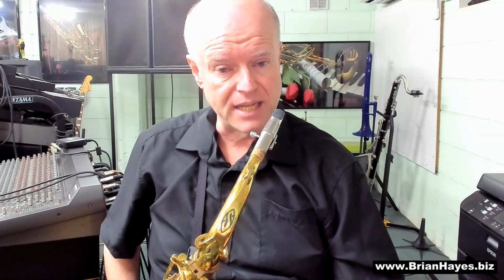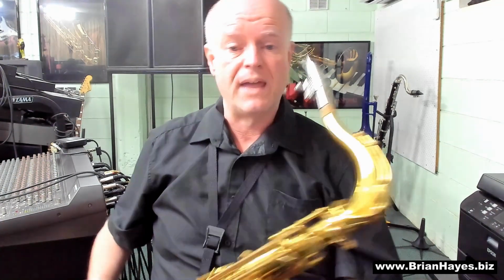Rock and Roll Saxophone Techniques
This tutorial looks at four essential techniques to develop for authentic rock and roll saxophone playing. Each technique is demonstrated and discussed with separate tutorials available on my YouTube Channel that go into how to perfect each effect in more detail.

If you want to play in an authentic rock and roll saxophone style these techniques should be understood and mastered through regular practice.

If you enjoy the hundreds of Free Music Instruction Videos on this Channel please consider making a donation to assist with production costs by going to the 'Make a Donation' button at the top right on the Channel Homepage, or by using this